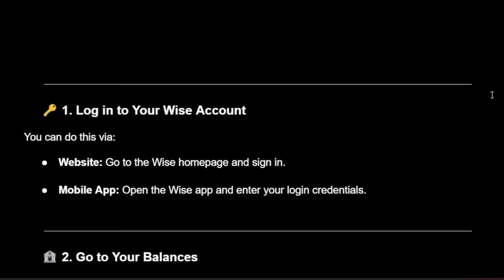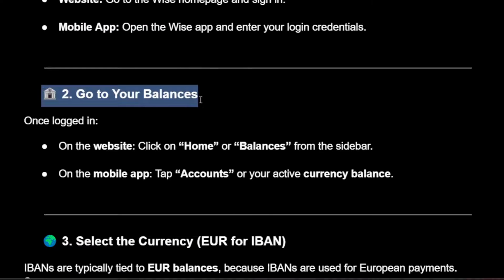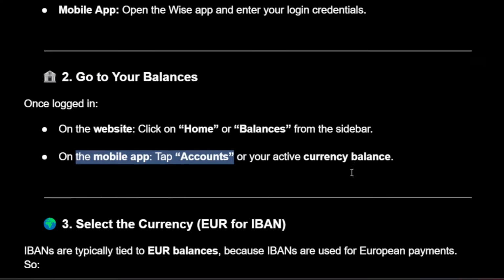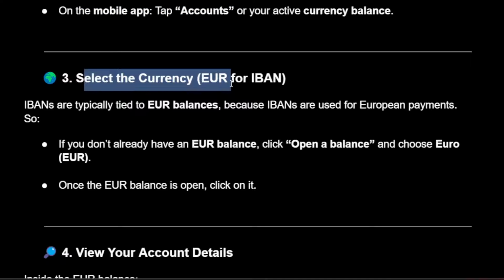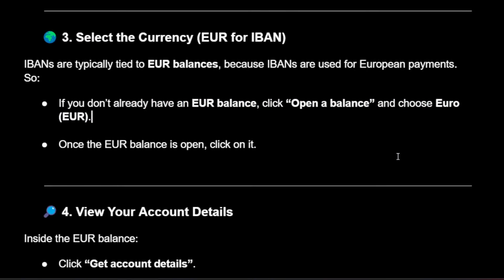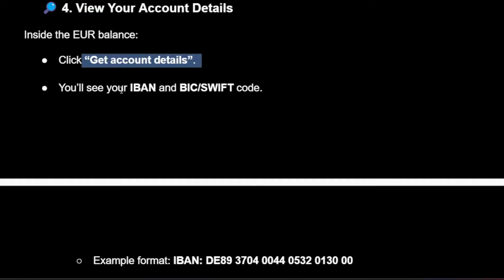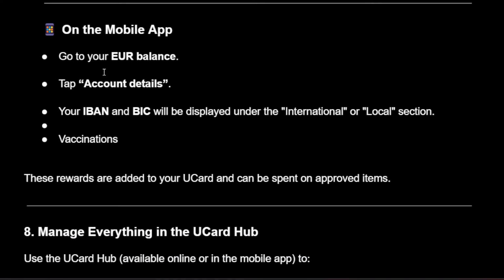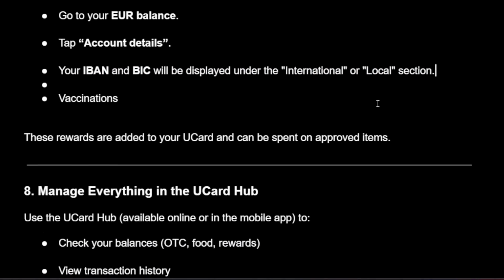How To Find Wise IBAN Number - Full Guide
In this video I show you how to find your Wise IBAN number. If you want to learn where you can see your IBAN number on the Wise website then this is the tutorial for you.